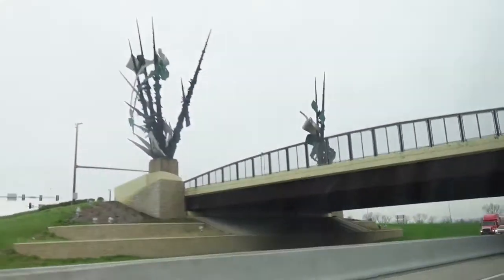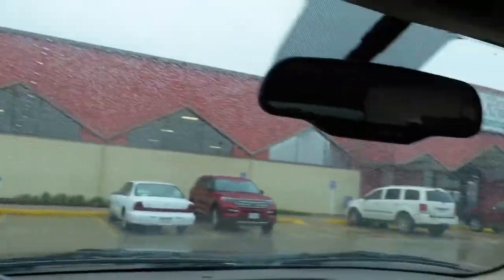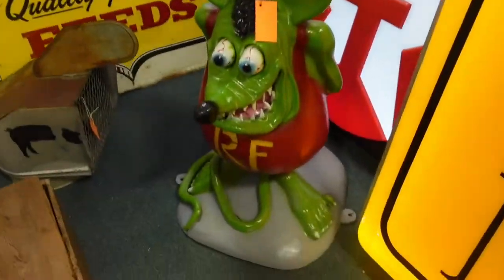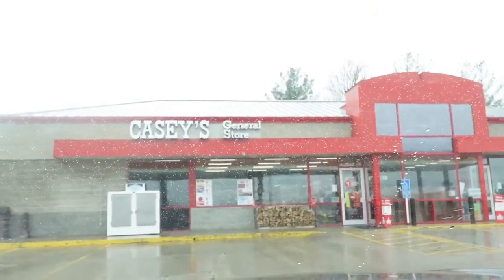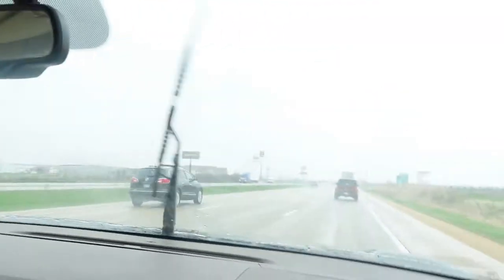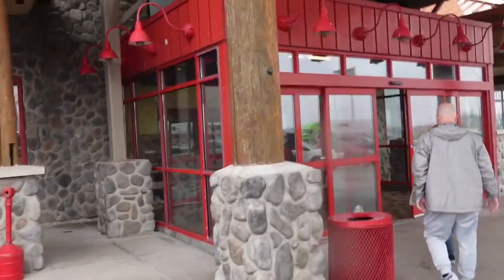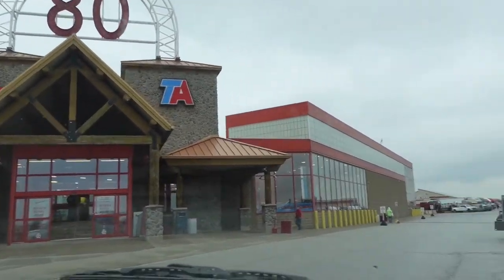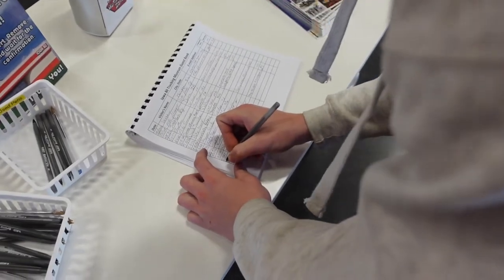Iowa 80 World’s largest Truck stop and Iowa 80 trucking museum. pizza at Vito and Nick's in Chicago.